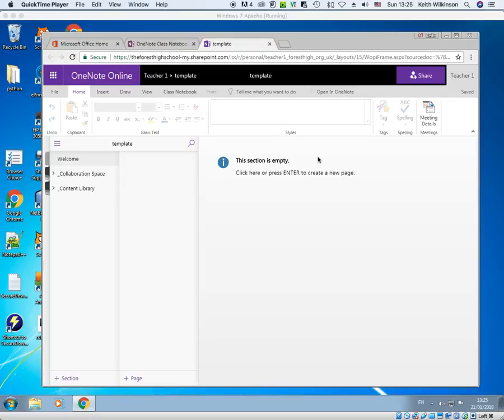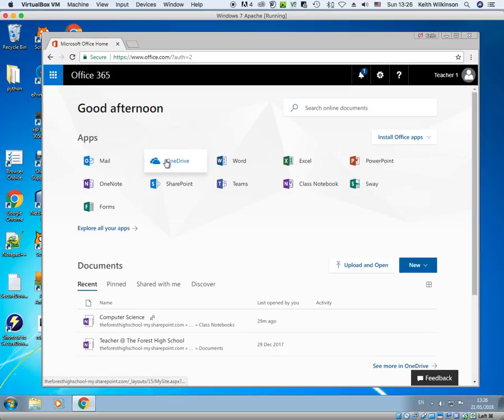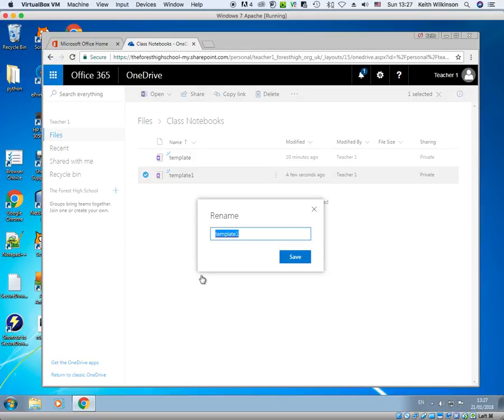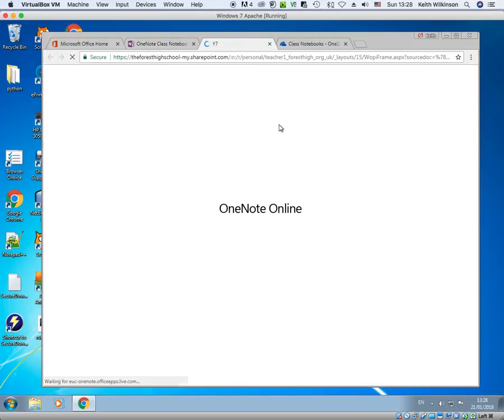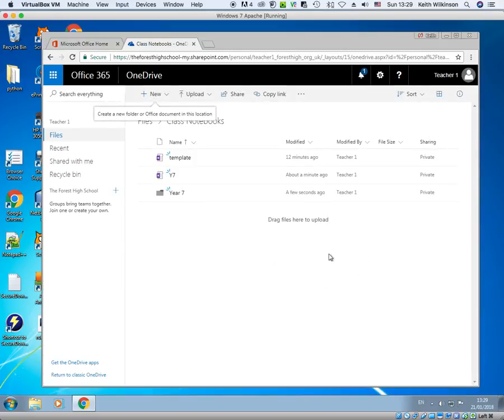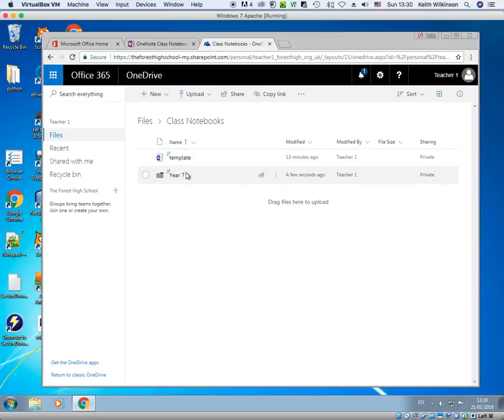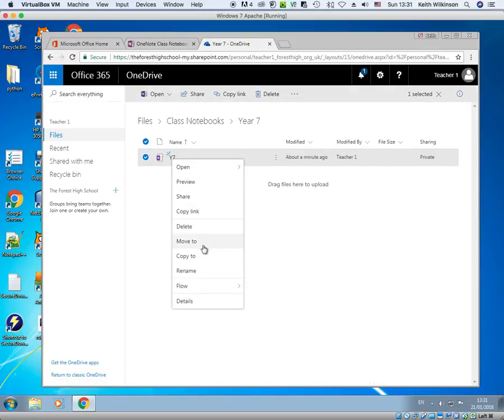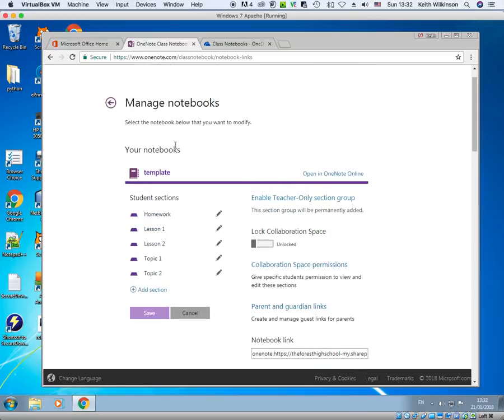006 copying class notebooks